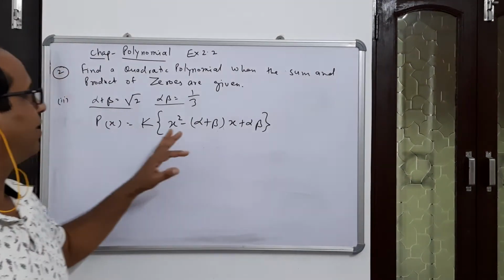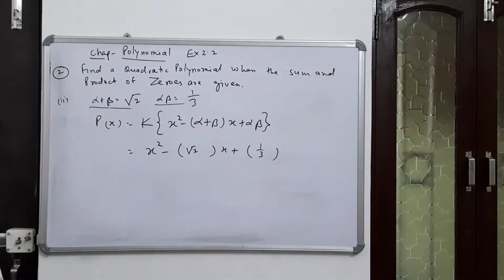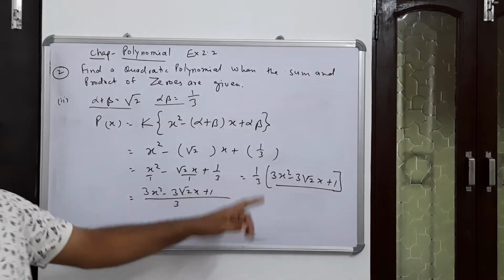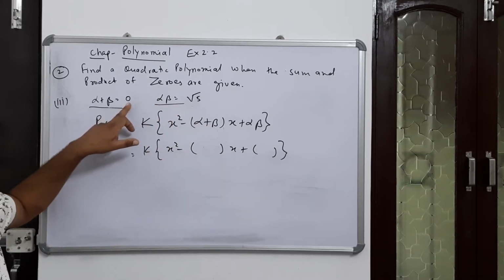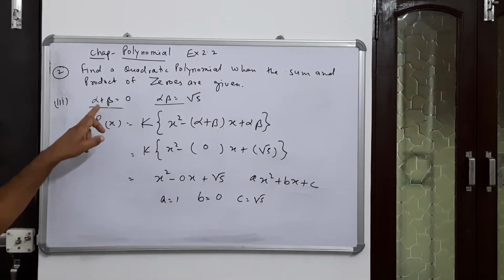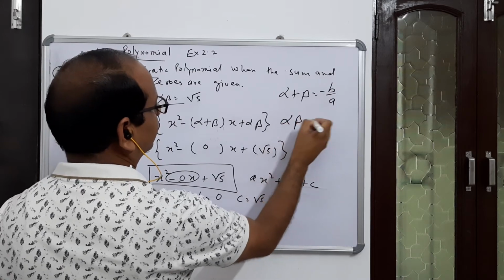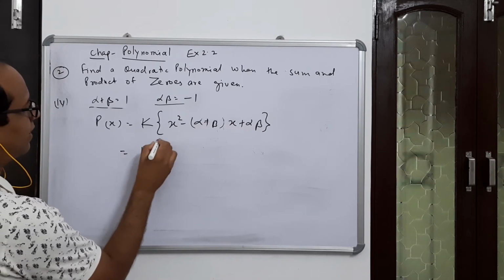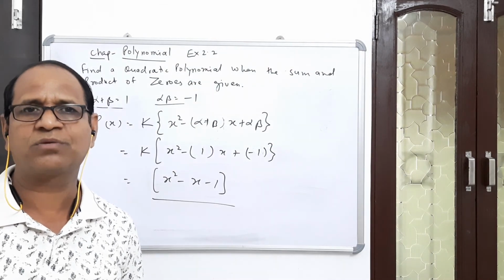CLASS- X- MATHEMATICS- CHAPTER- 2- Polynomial.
To Find the Polynomial when sum and Product of Zeroes are  Given.